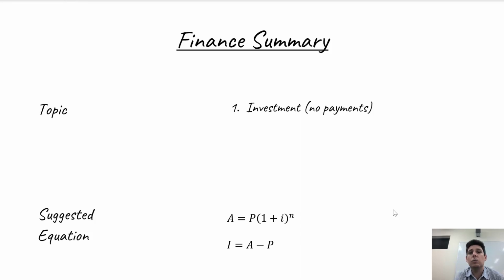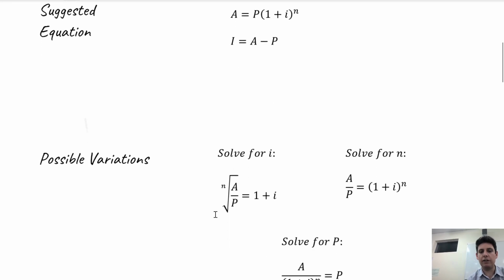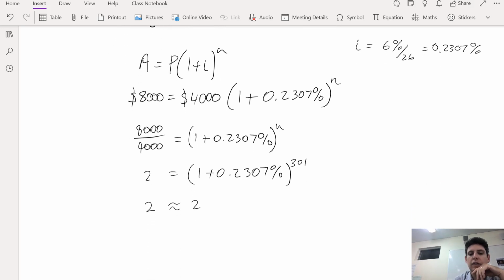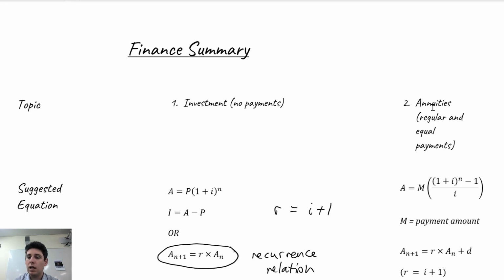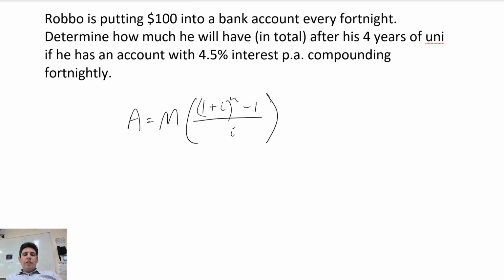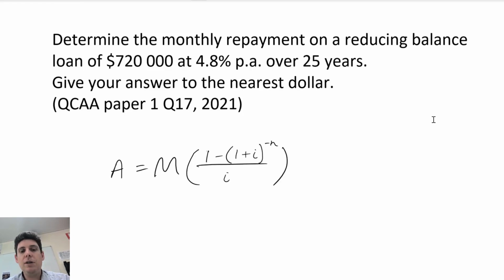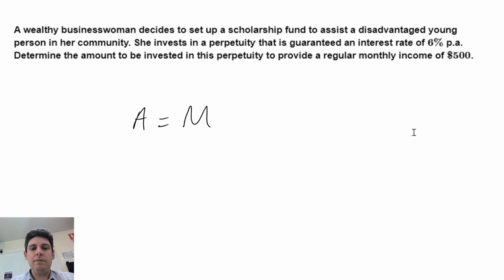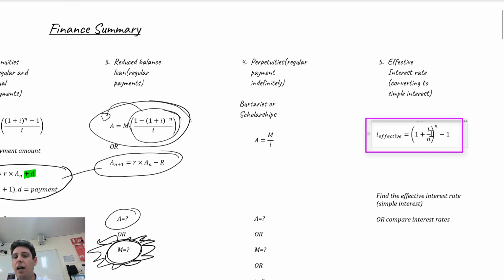Summary of ALL Finance (General Maths)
This Video covers ALL Types of Finance Questions
1. Investments (Compound Interest) at 0:22 (with one example)
2. Regular payments (Annuities) at 5:23 (with one example)
3. Reduce Balance loan at 8:20 (with one example)